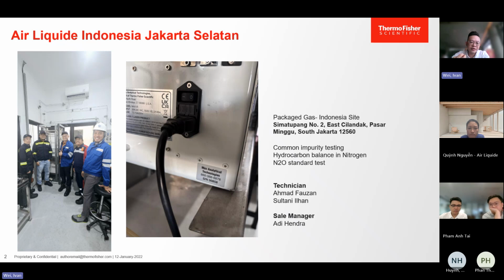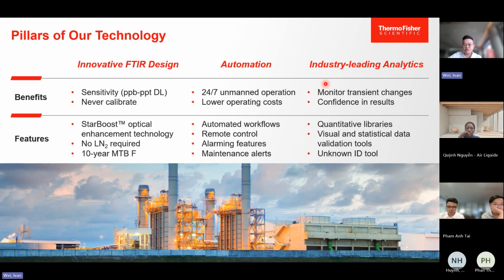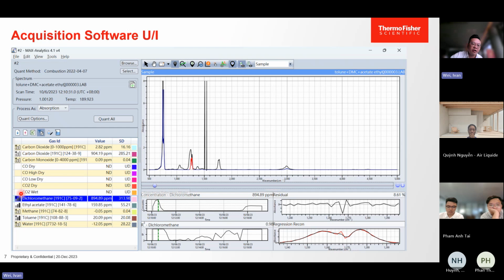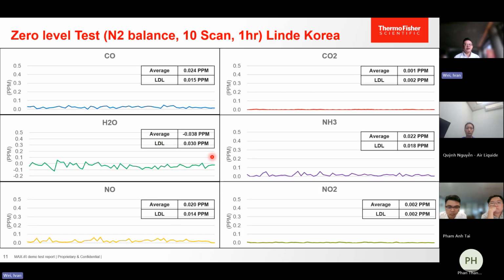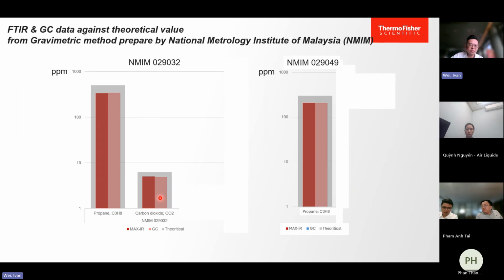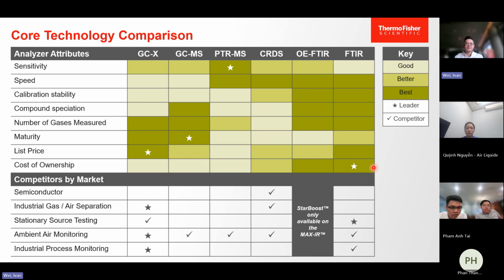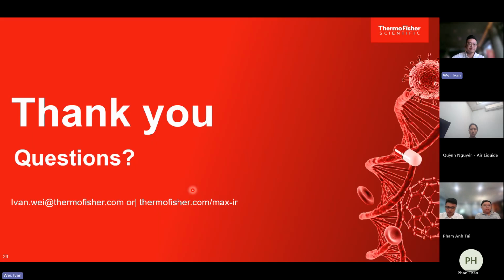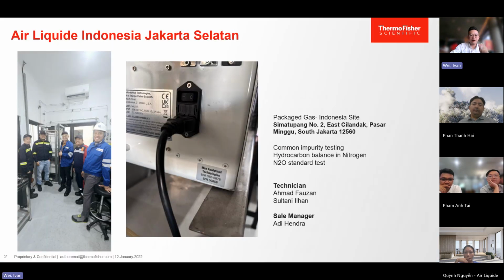Meeting Invitation Introduction of MAX iR – FTIR Gas Analyzer Thermo Fisher Scientific 20250716 14